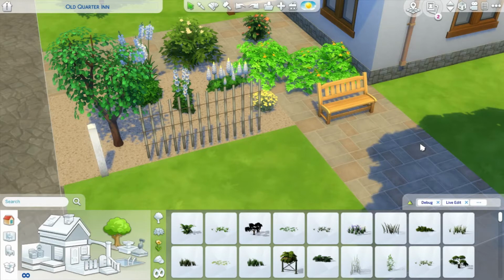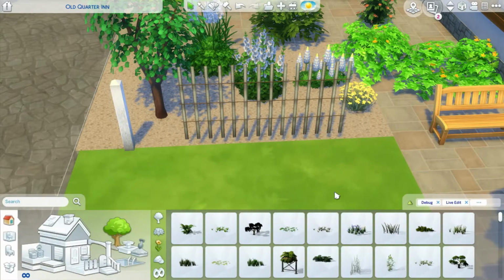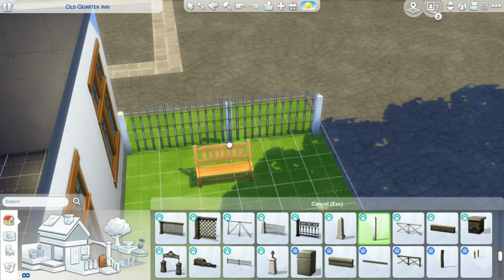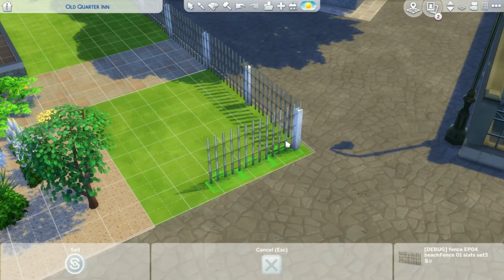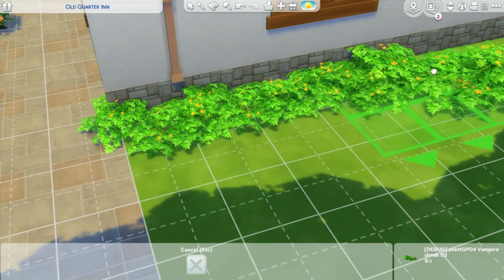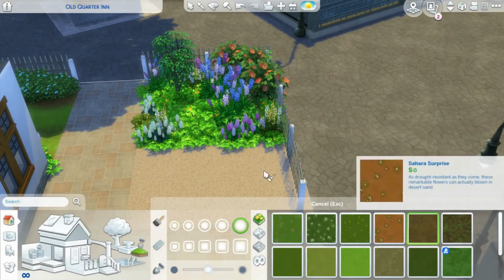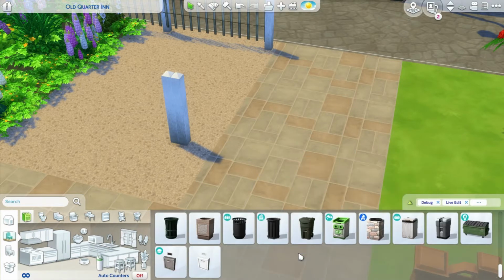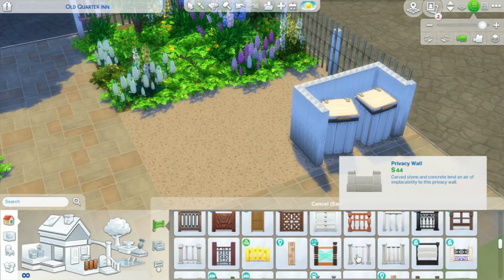Landscape Tutorial Curb Appeal - Overgrown Garden - The Sims 4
In this  landscape tutorial, I will be created a messy overgrown, no-maintenance side garden. I used a repeat of plants throughout to help achieve this look and you can too.

SOCIALS:
EA ID SolieSims